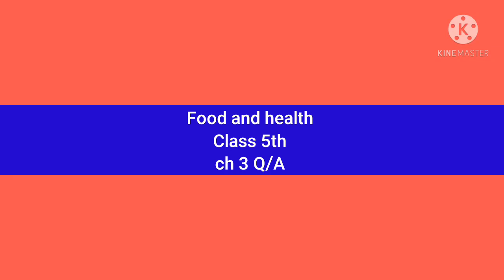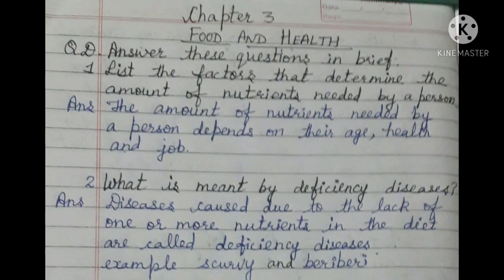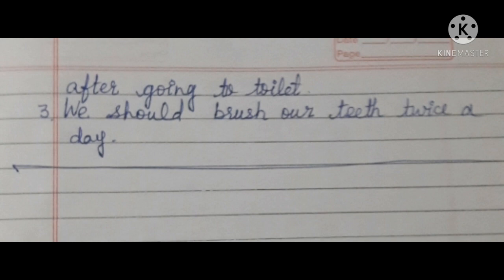Class 5th Ch 3 Q/A